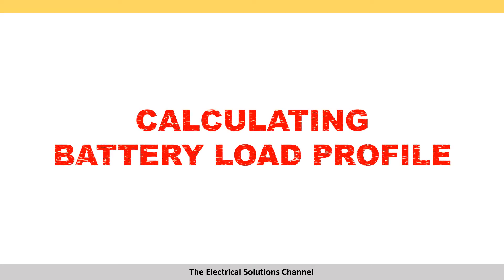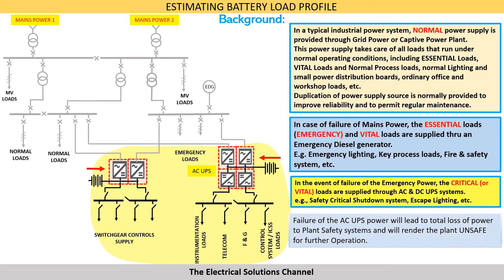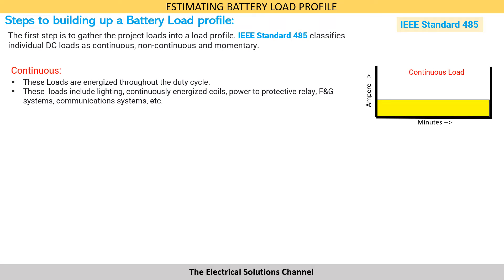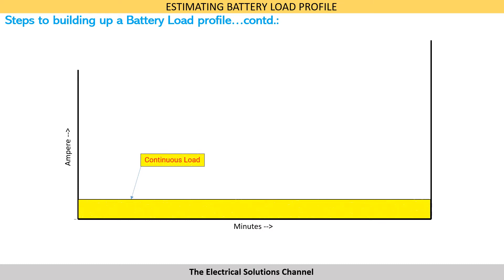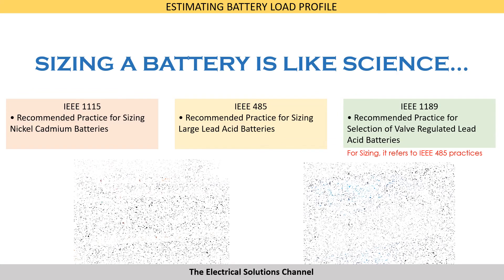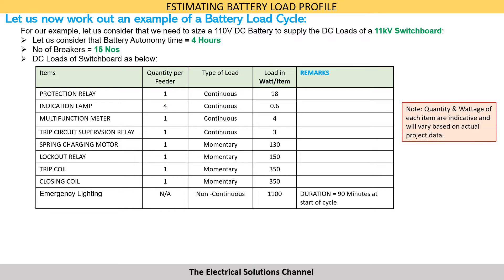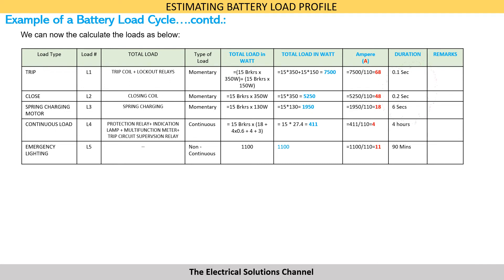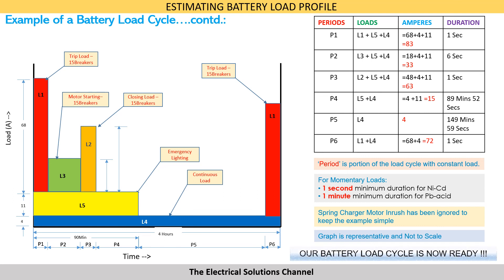BATTERY LOAD CYCLE PROFILE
How to estimate Battery Load Profile